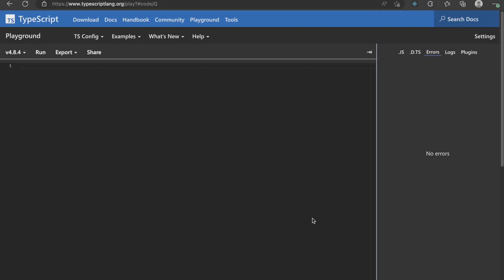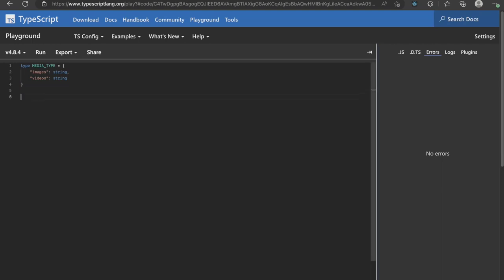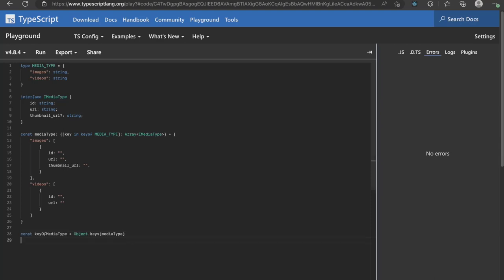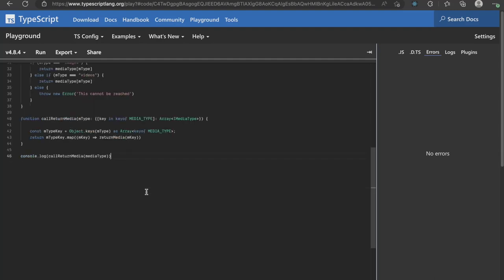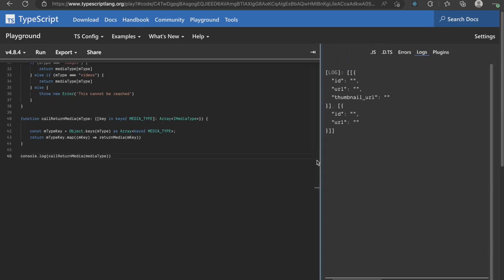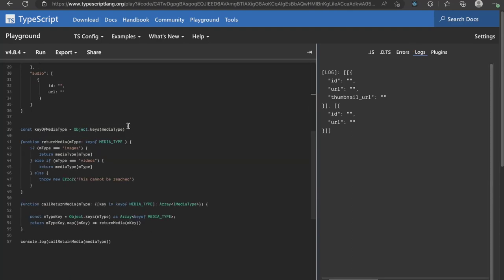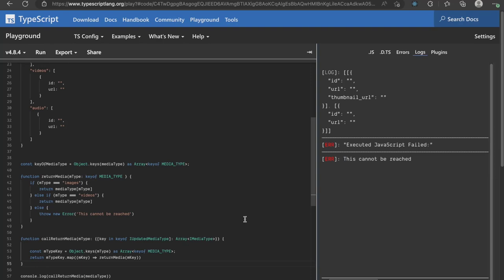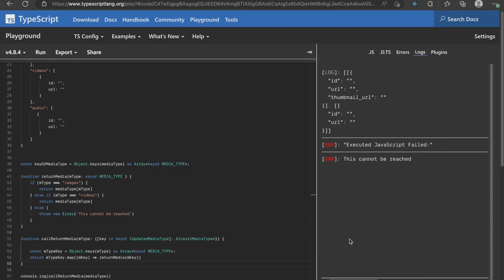Edge-cases In TypeScript | Advanced TypeScript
Info:
Concept Title: Edge-cases In TypeScript
Concept Level: Advanced
Concept Solved In: TypeScript
Concept Length: 4 minutes
Prerequisites: Basics of TypeScript

Video Outline:
0:00 - 0:14 - Introduction
0:16 - 1:52 - Concept Definition and Walkthrough
1:53 - 3:25 - Concept Solution
3:30 - 3:37 - Final Words and Future Plans